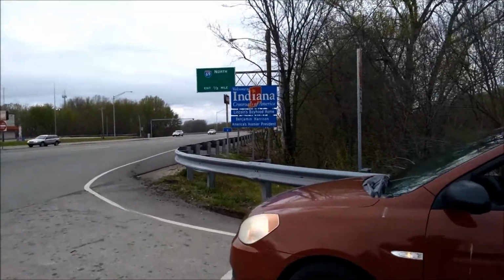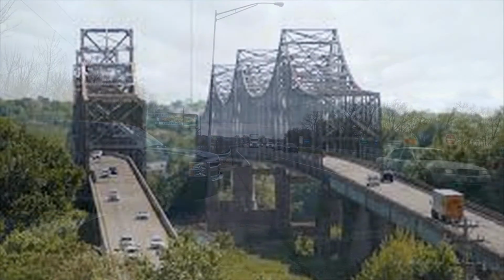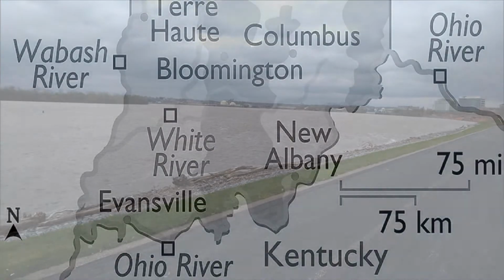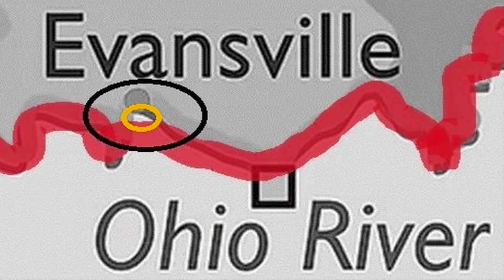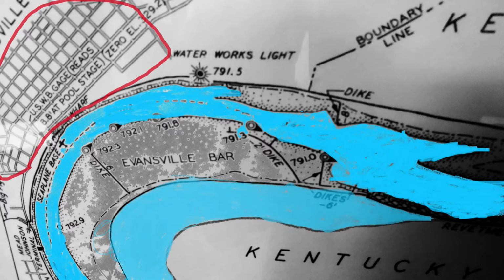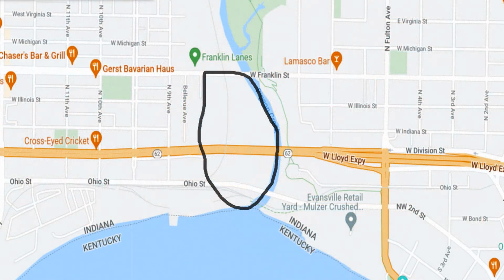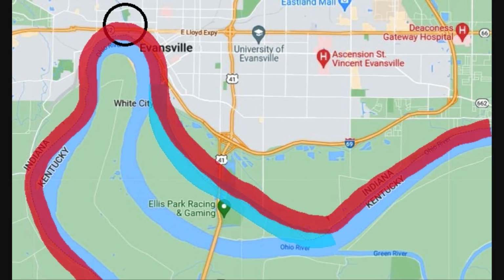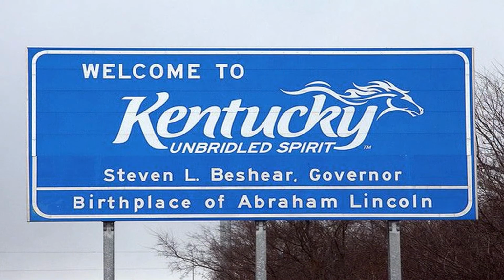DENNIS AND THE MISSING RIVER -- CORRECTION ...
DENNIS DAILY refiles this CORRECTION of an earlier video about a MISSING RIVER south of Evansville, Indiana ...